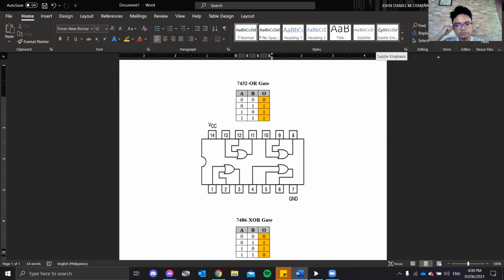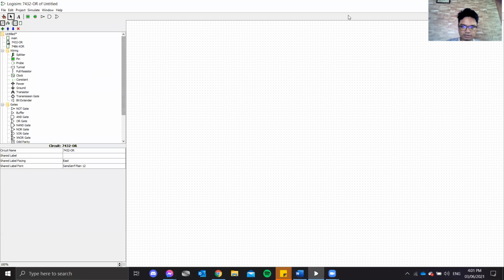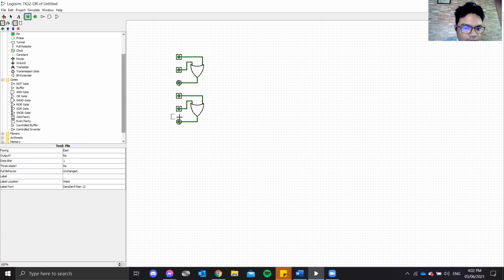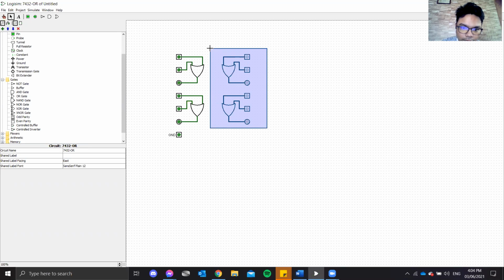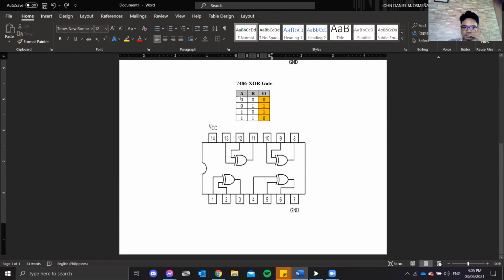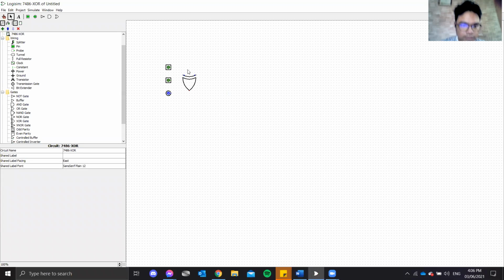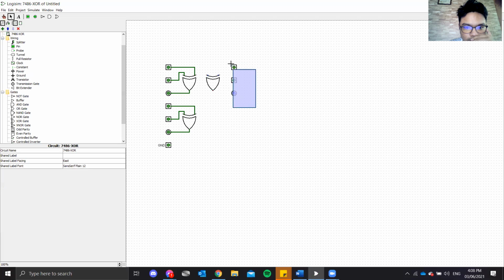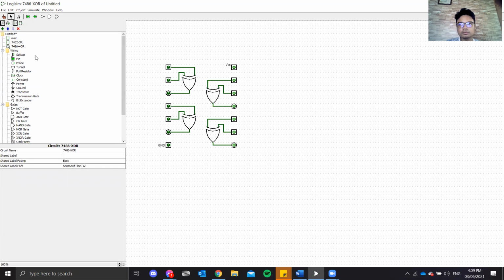CPE107L-E01-Vlog 1-Group 1-Osmeña